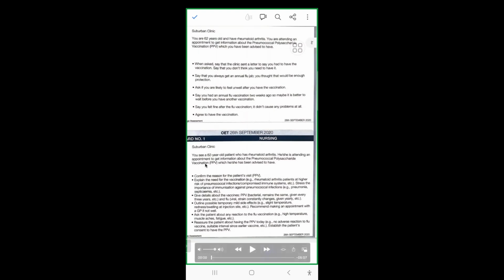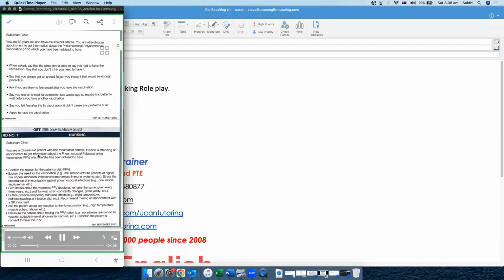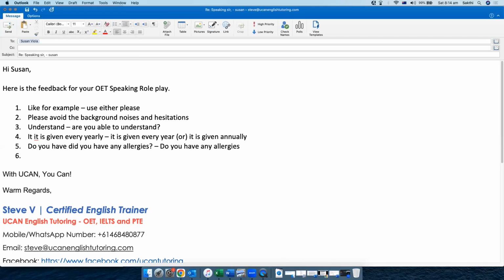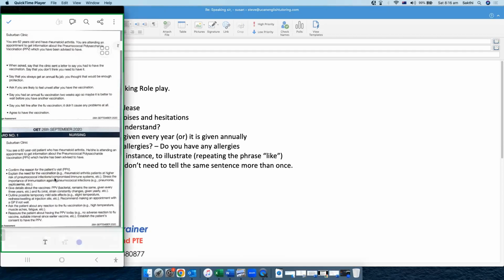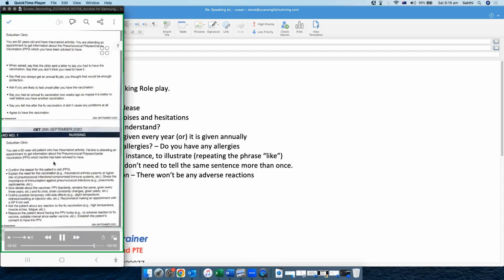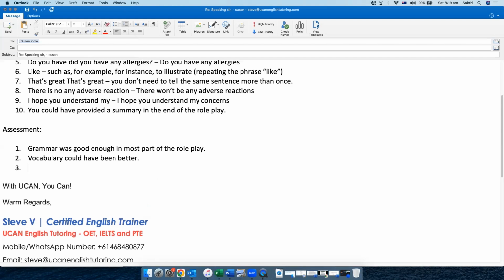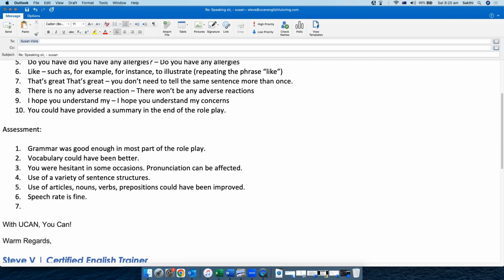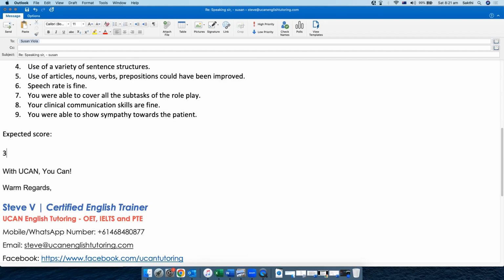B Grade OET Speaking Role Play Correction For Nurses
This video shows the word-by-word assessment and correction of a Sample B Grade OET Speaking Role Play performed by Susan, a nurse, with an interlocutor. It includes the role play card, answer, assessment, detailed explanation on each mistake and how to correct them. If you watch this video fully and understand what mistakes are committed by other students, you can avoid those mistakes in your real OET Speaking examination. Remember, prevention is better than cure. For regular updates on recent examinations' case notes, sample B grade letters, B Grade Speaking Role Plays, Success Stories, recent exam questions, useful techniques and tricks on OET, PTE and IELTS Examinations, please subscribe to my YouTube channel and click on the "Bell" icon to get notifications on my videos.

In addition, write your invaluable comments regarding the quality of my assessment and teaching methodologies. If you send your first letter to with its case notes, you will receive a free writing assessment for your first letter.

Warm Regards,